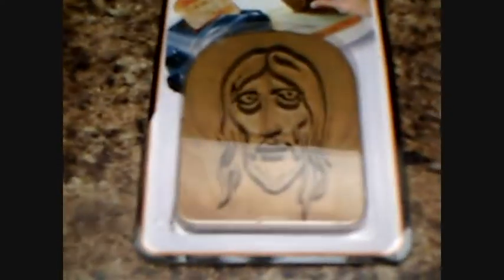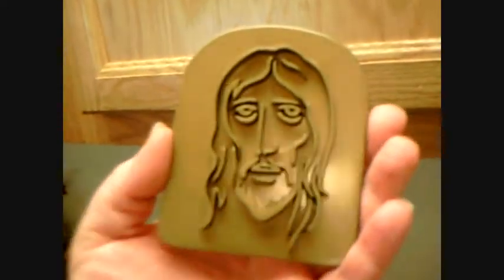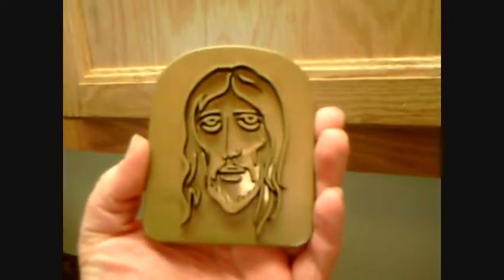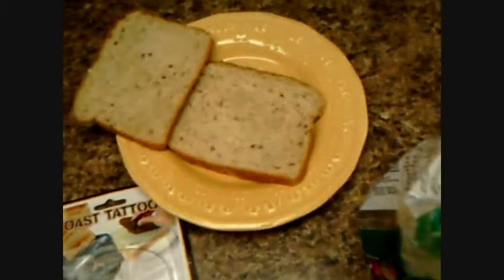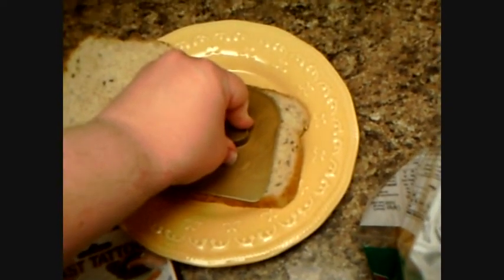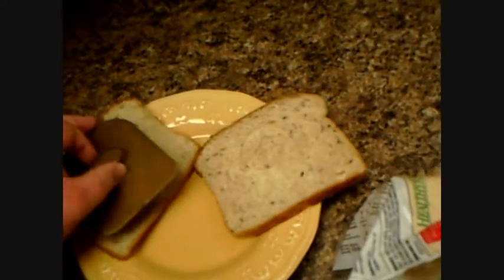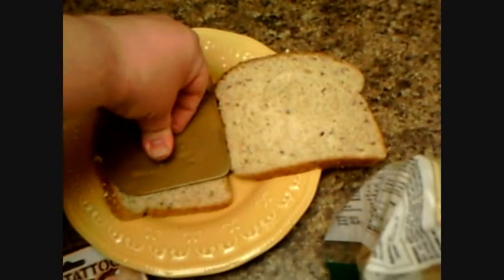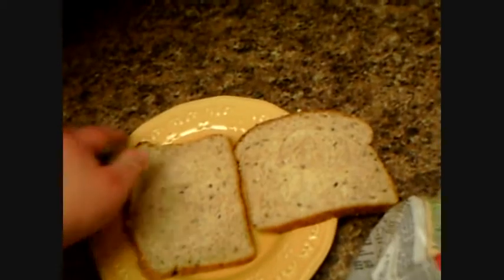Holy Toast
Now you and all your friends can have the face of Christ in your toast!